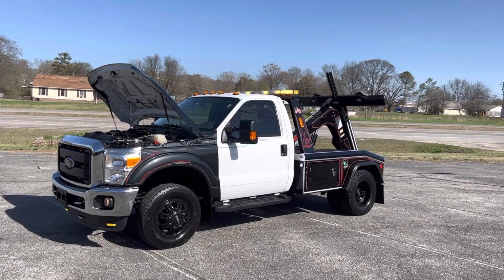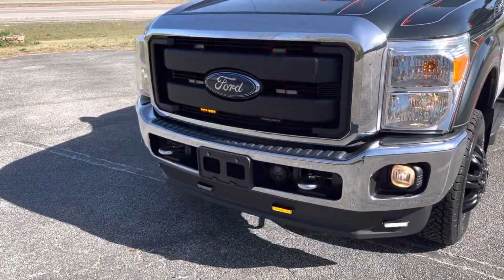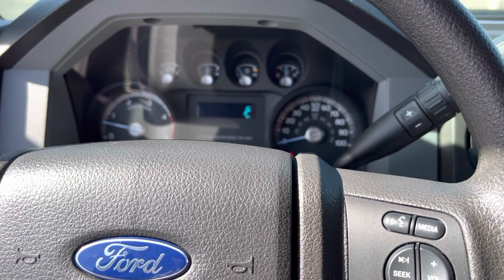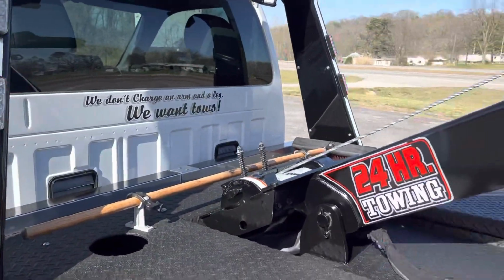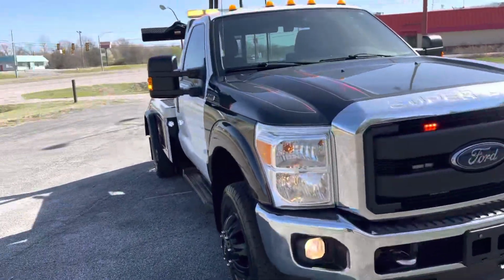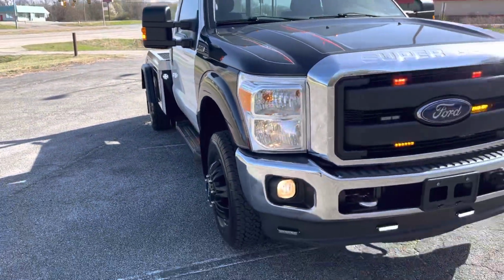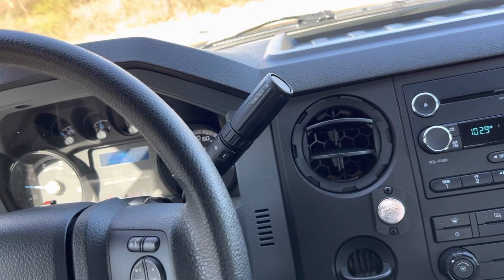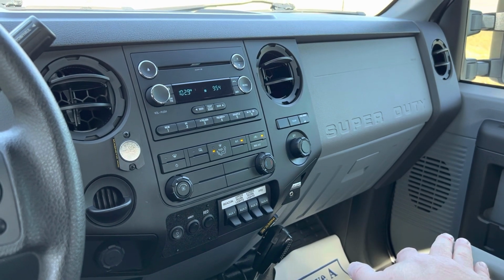SOLD - 2016 FORD F350 4x4 WRECKER TOW TRUCK SELF LOADER FOR SALE